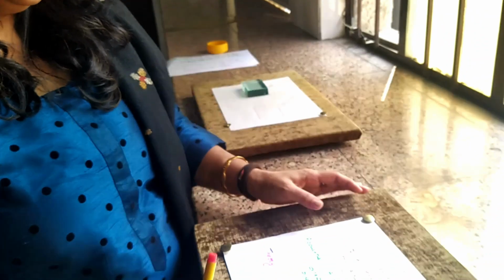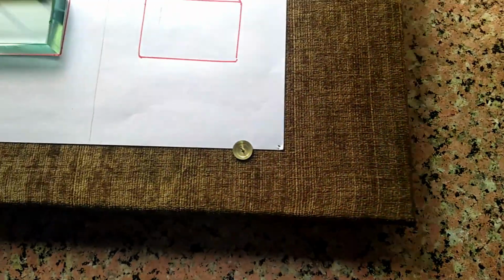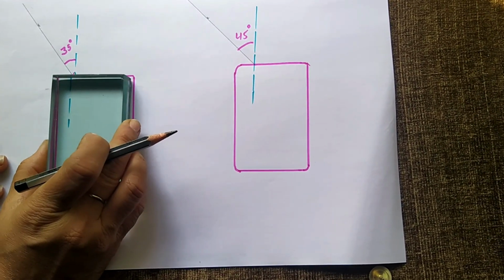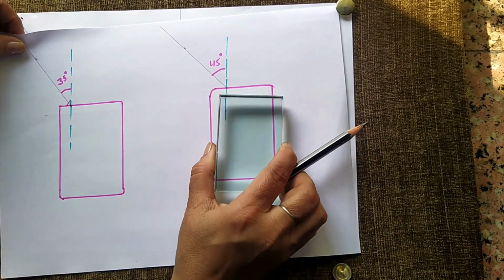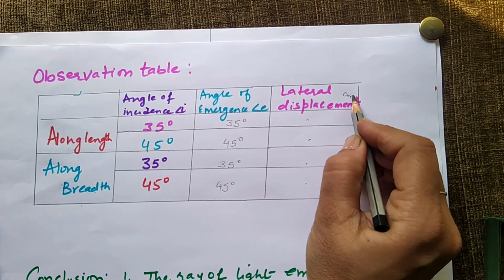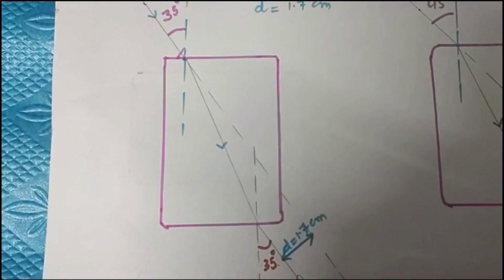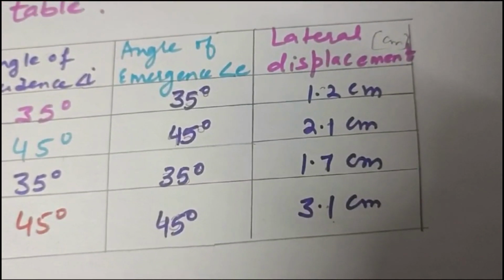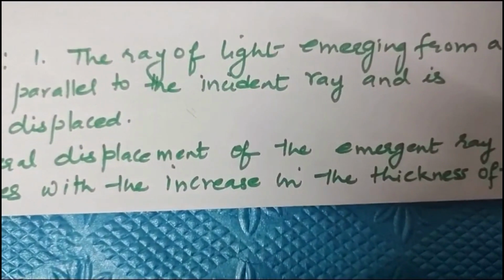Refraction Through a Glass Slab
@atldavrohini2295  Activity and Practicals